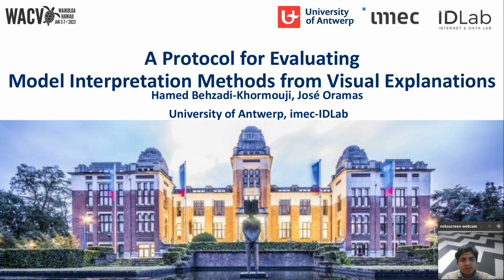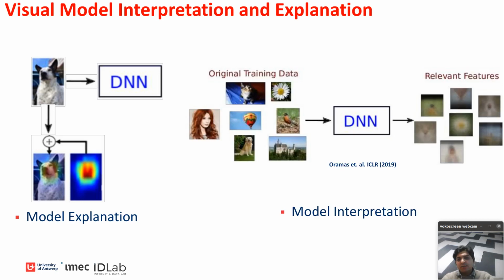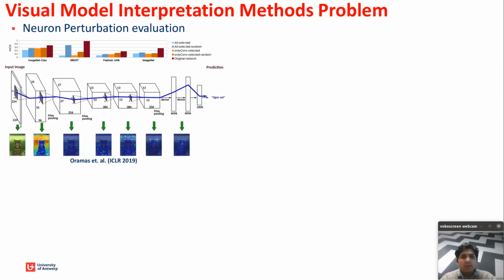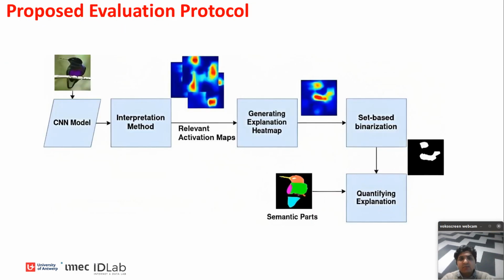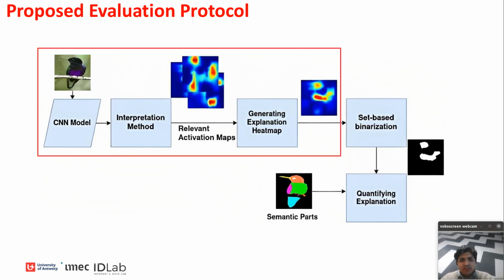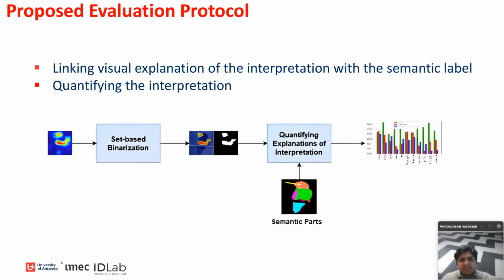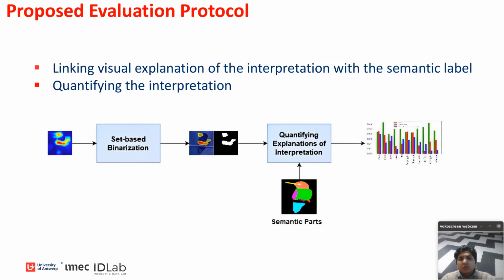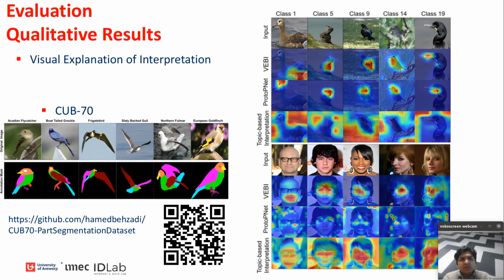[WACV 2023]: A Protocol for Evaluating Model Interpretation Methods From Visual Explanations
With the continuous development of Convolutional Neural Networks (CNNs), there is an increasing requirement towards the understanding of the representations they internally encode. The task of studying such encoded representations is referred to as model interpretation. Efforts along this direction, despite being proved efficient, stand with two weaknesses. First, there is low semanticity on the feedback they provide which leads toward subjective visualizations. Second, there is no unified protocol for the quantitative evaluation of interpretation methods which makes the comparison between current and future methods complex.\nTo address these issues, we propose a unified evaluation protocol for the quantitative evaluation of interpretation methods. This is achieved by enhancing existing interpretation methods to be capable of generating visual explanations and then linking these explanations with a semantic label. To achieve this, we introduce the Weighted Average Intersection-over-Union (WAIoU) metric to estimate the coverage rate between explanation heatmaps and semantic annotations. This is complemented with an analysis of several binarization techniques for heatmaps, necessary when measuring coverage. Experiments considering several interpretation methods covering different CNN architectures pre-trained on multiple datasets show the effectiveness of the proposed protocol.